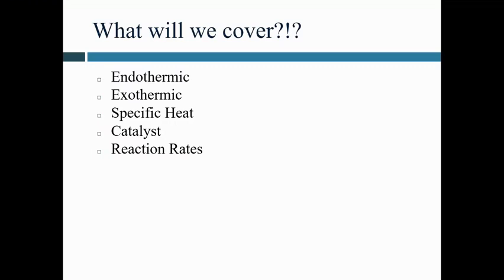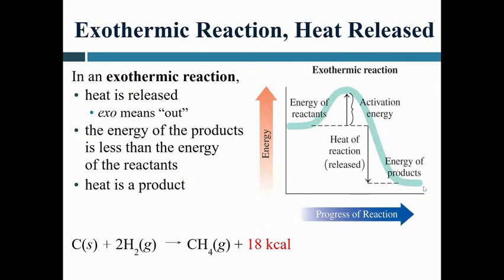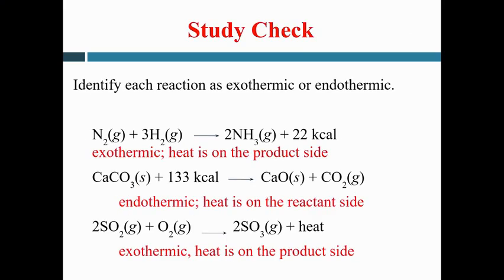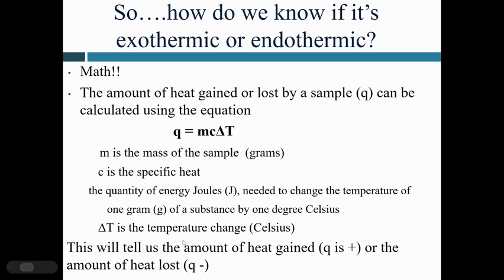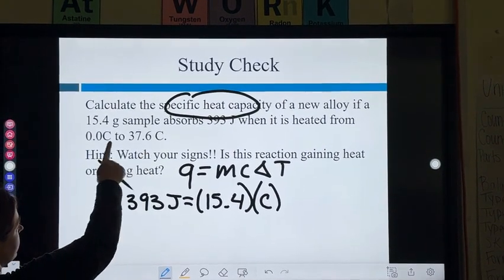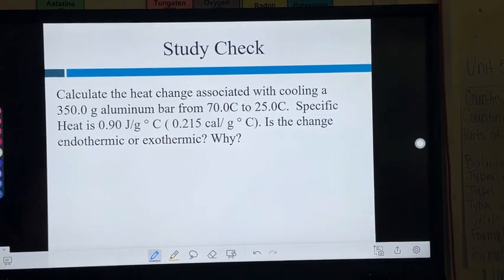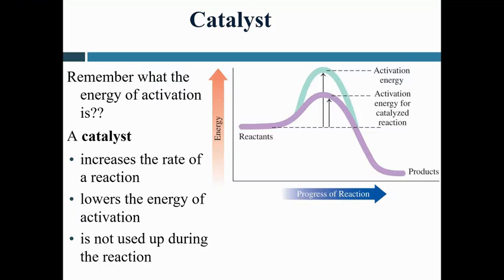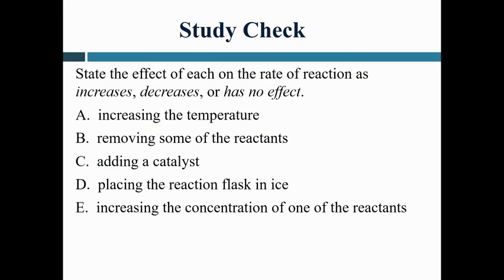EndoExoSpecificHeatCatalystReactionRate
Endothermic
Exothermic
Specific Heat
Catalyst
Reaction Rate